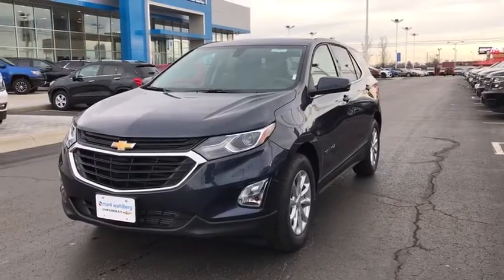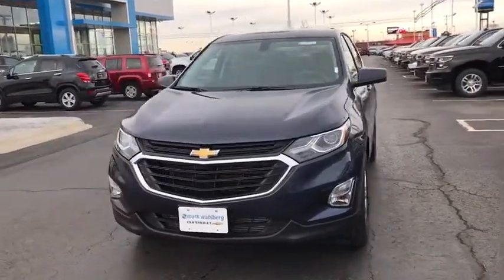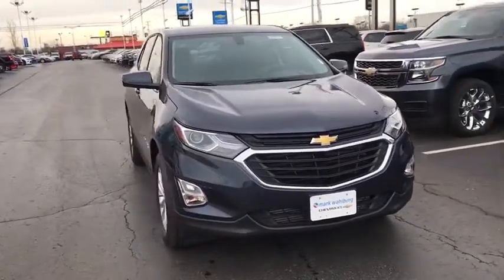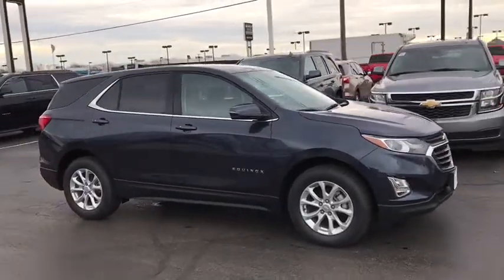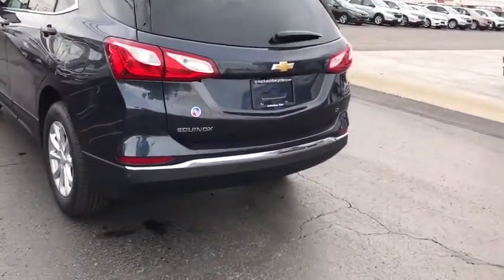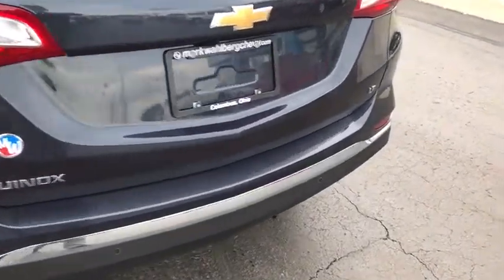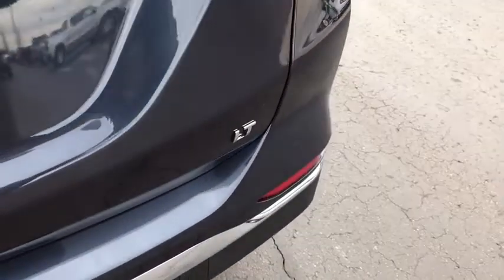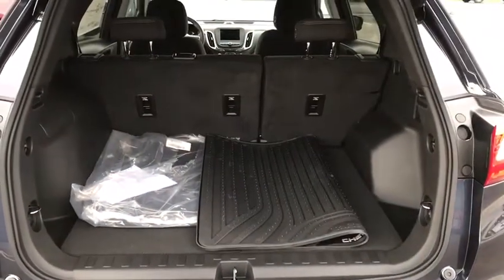2019 Chevrolet Equinox Columbus, London, Springfield, Hilliard, Dublin, OH CF9T244501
Blue Metallic N 2019 Chevrolet Equinox available in Columbus, Ohio at Mark Wahlberg Chevrolet. Servicing the London, Springfield, Hilliard, Dublin, OH area.

2019 Chevrolet Equinox 4D Sport Utility LT 1LT Blue Metallic FWD 6-Speed Automatic 1.5L DOHC 26/32 City/Highway MPG